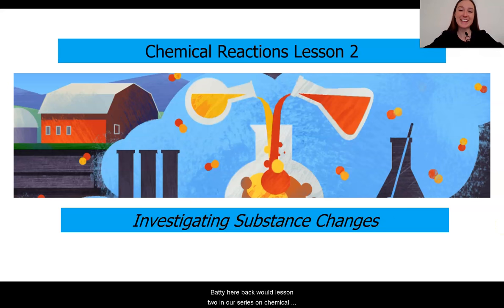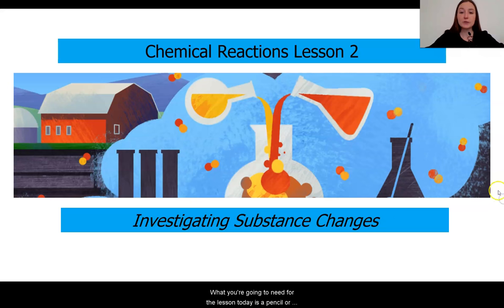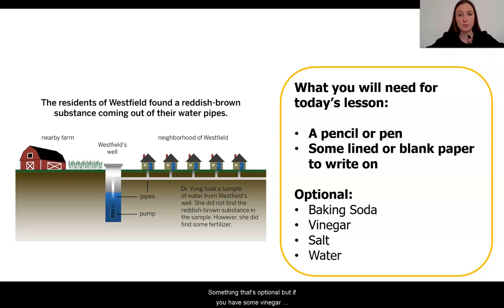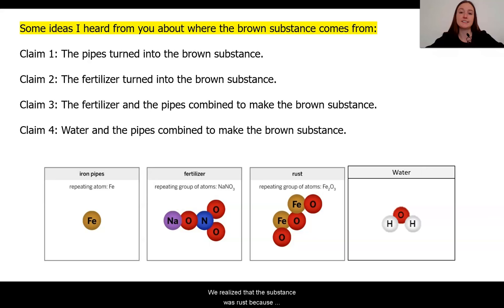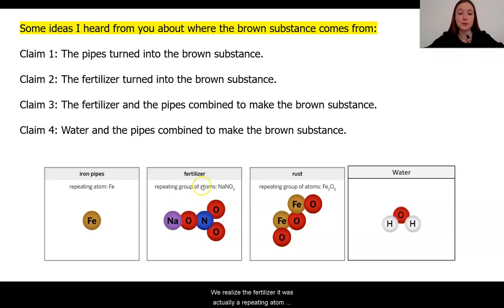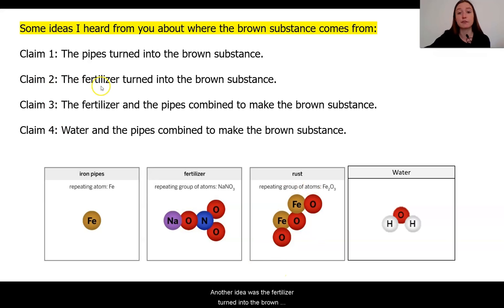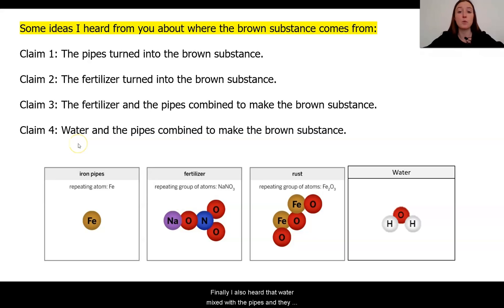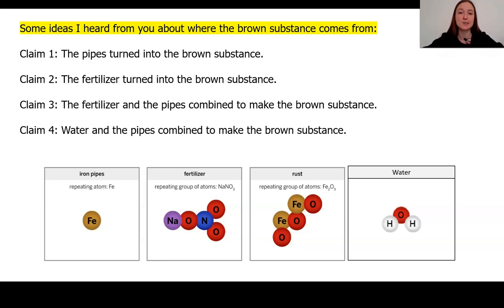Grade 7: Chemical Reactions, Lesson 2 (Part 1 of 3)